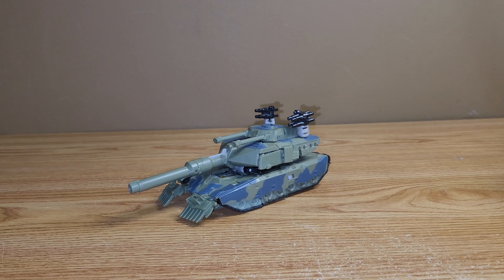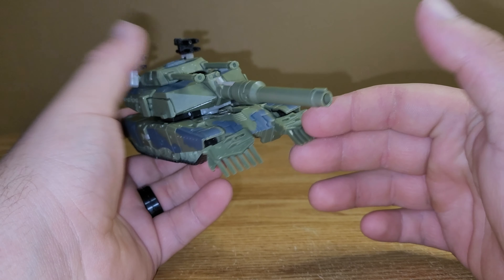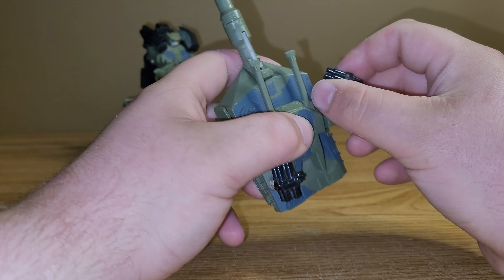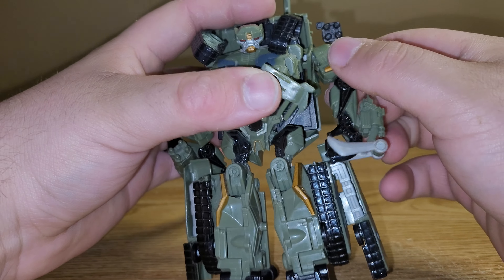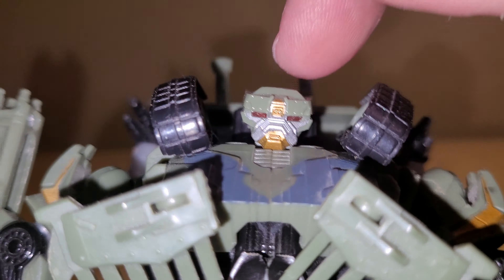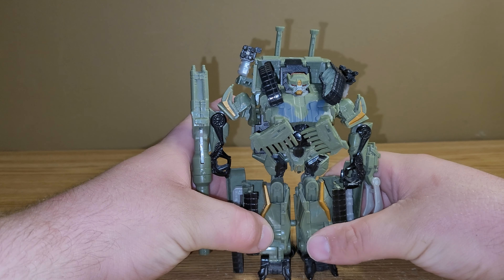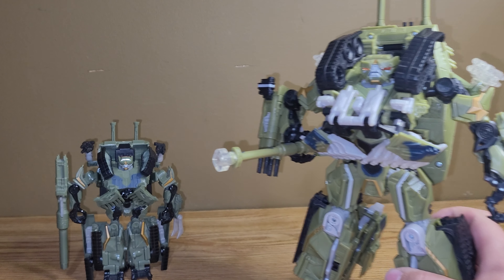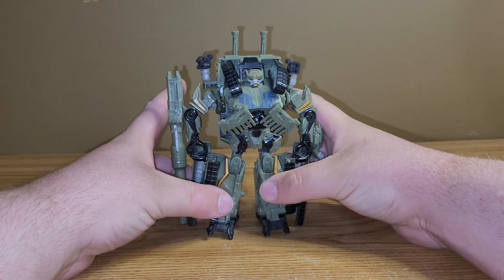Transformers 2007 Deluxe Class BRAWL Review.